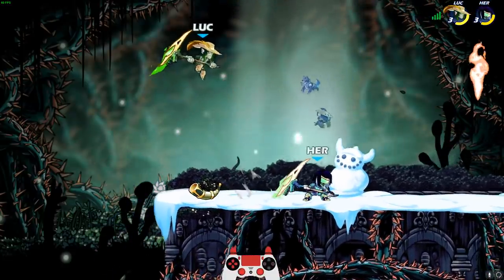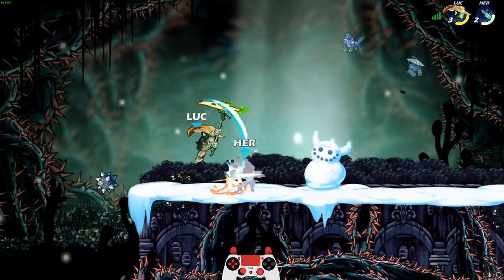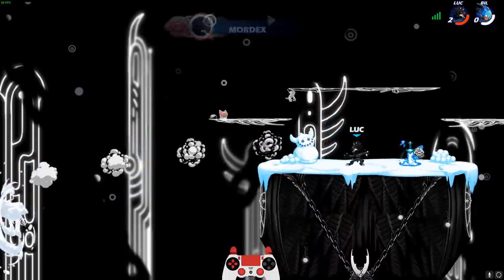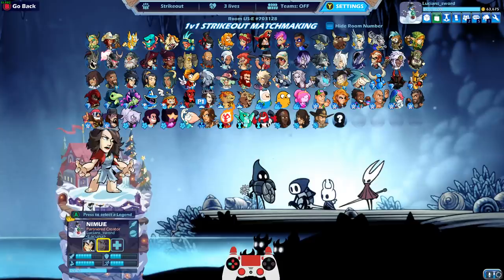TRIPLE SCYTHE LEGENDS • Brawlhalla 1v1 Gameplay